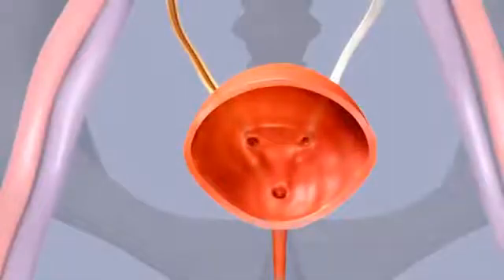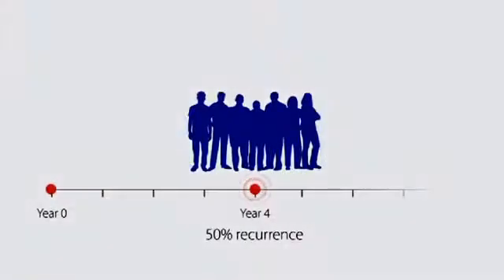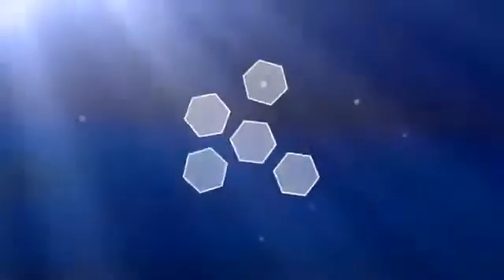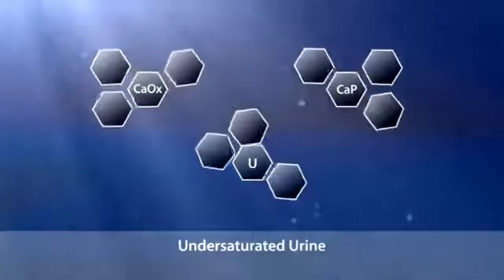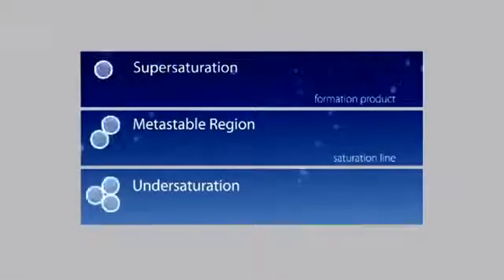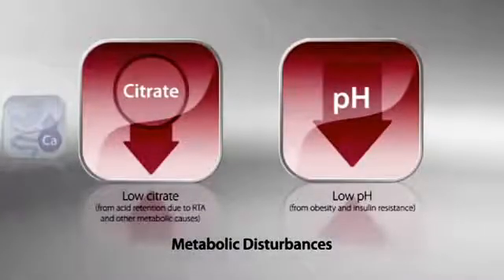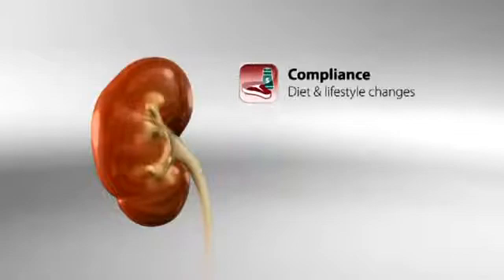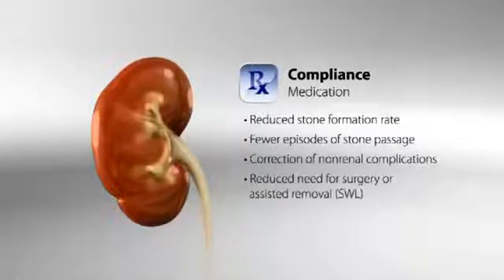How Do Kidney Stones Form How Can We Prevent Them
Tiens is a Chinese multinational conglomerate, mainly operating in biotechnology, logistics, finance, property, international trade, retail, e-business, education and tourism. The company headquarters are in the port city of Tianjin.